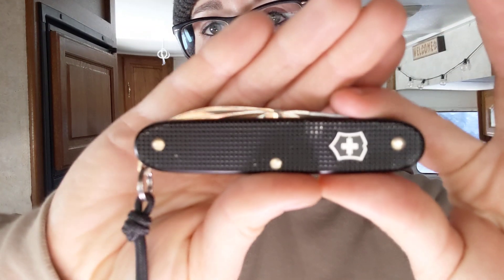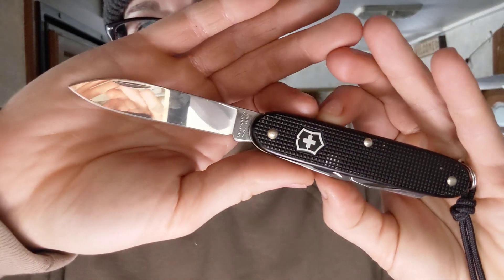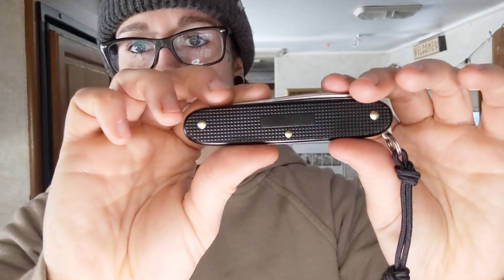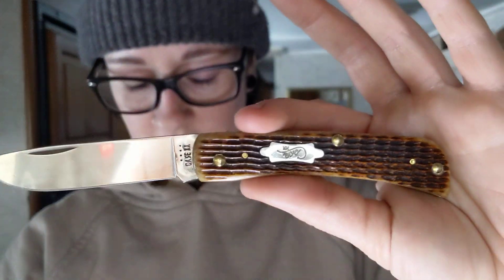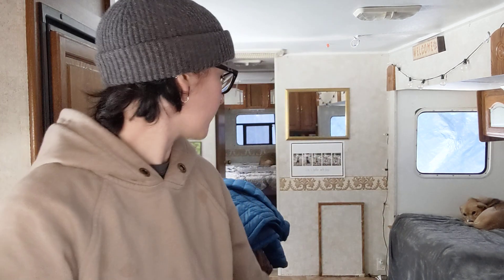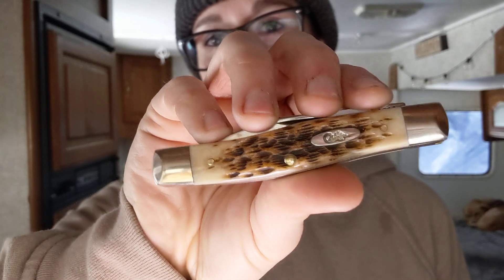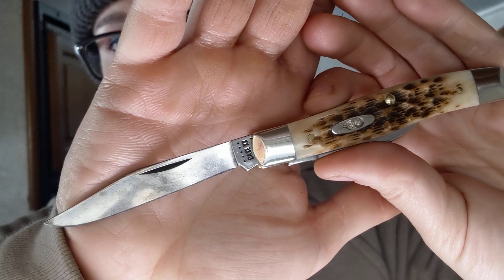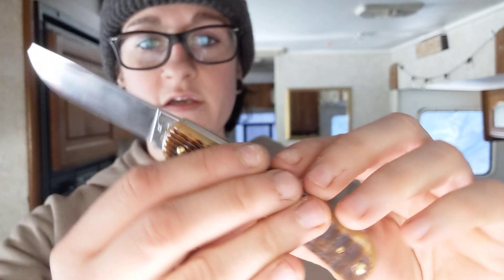Case Knives Small Texas Jack in CV Steel and some other fun blades!!